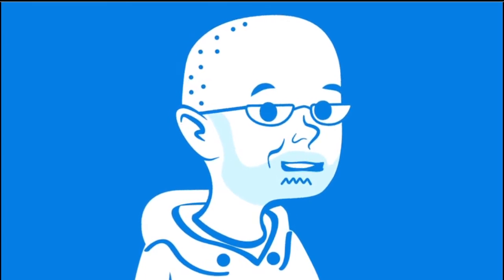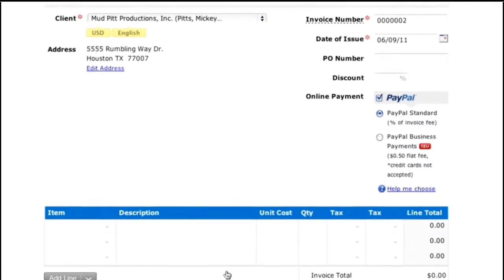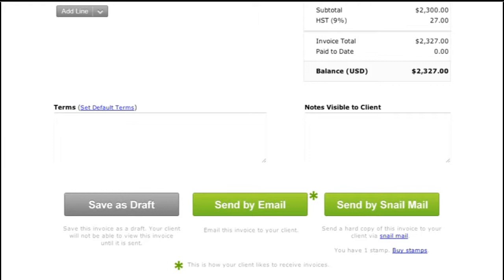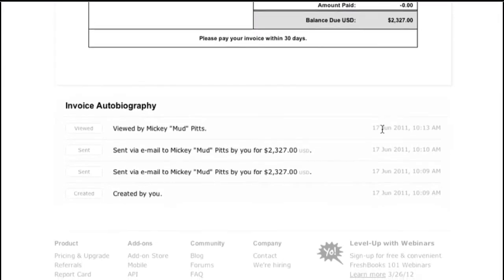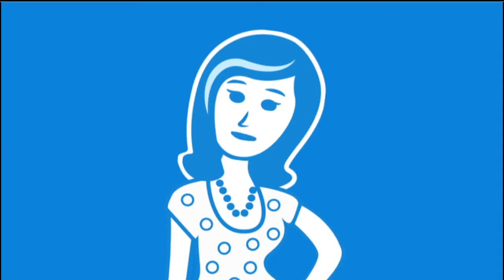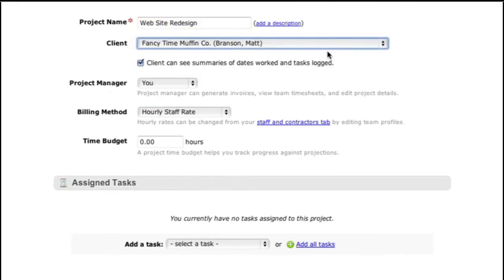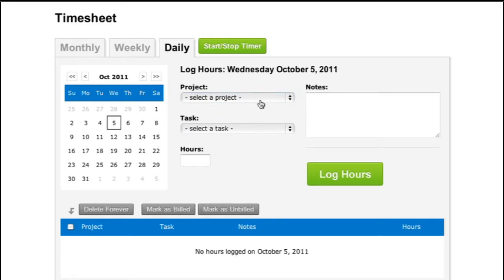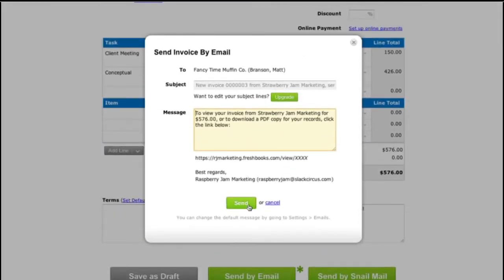If you're a freelance artist, watch how to manage your clients and do your invoices with FreshBooks.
FreshBooks.com Tutorials

For demonstration and exhibition only. No infringement intended.
Copyright of FresBooks.com